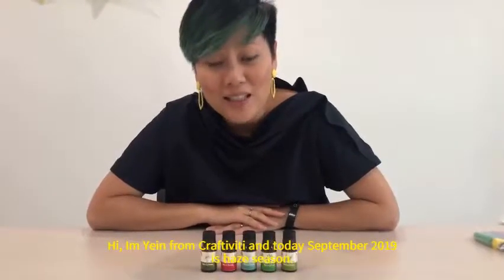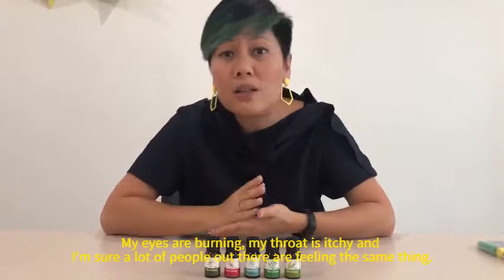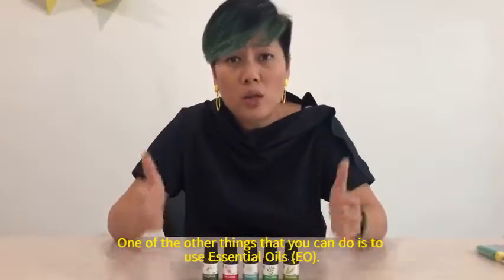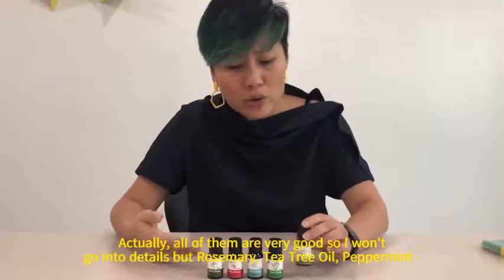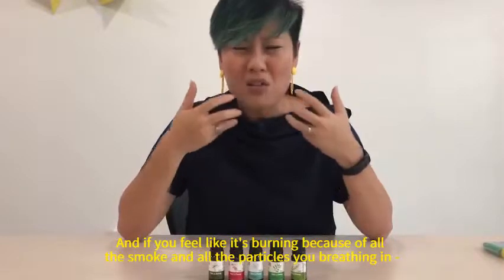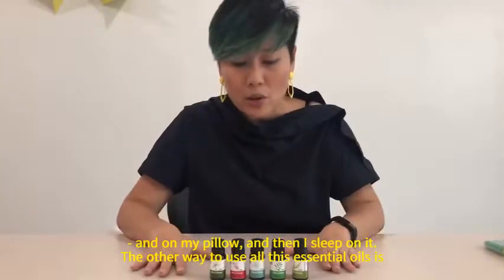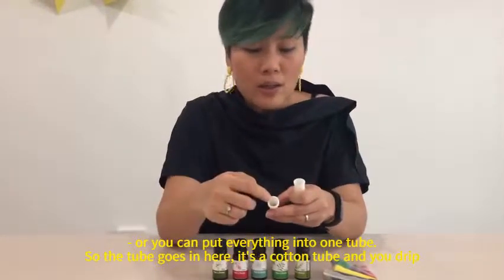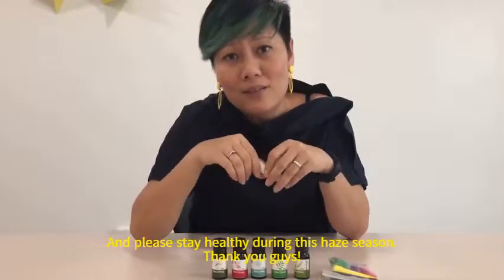YeinShares: How To Go Through This Haze Season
Let's get to know how our founder, Yein get through the haze-y season with her fav essential oils.